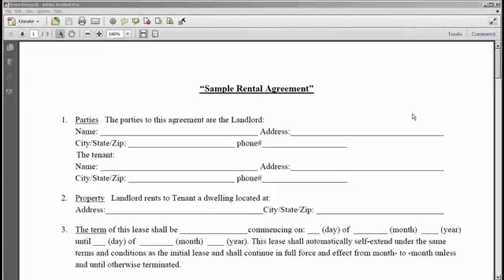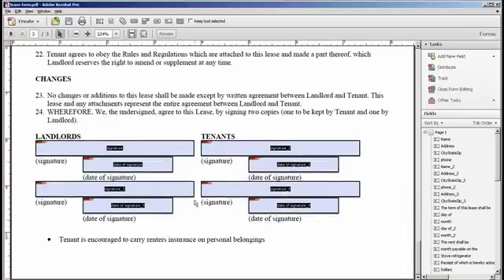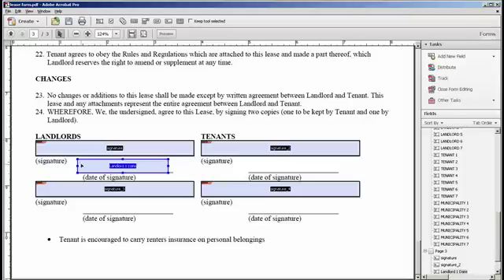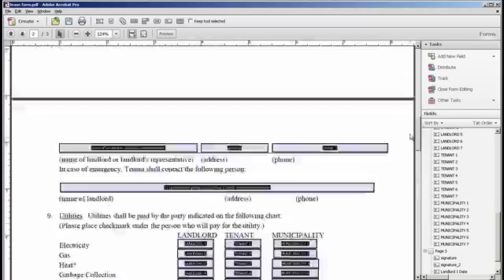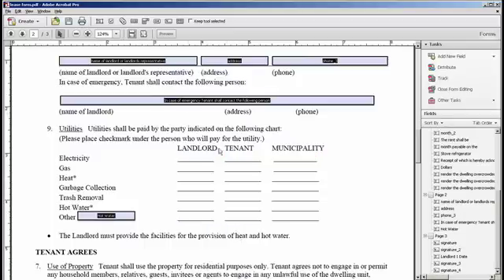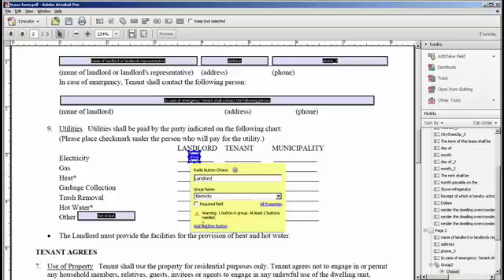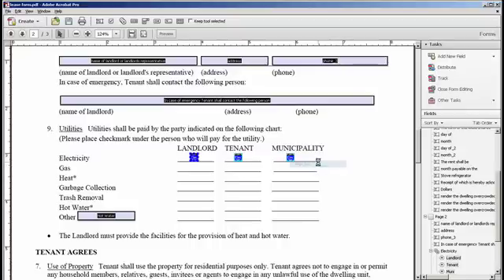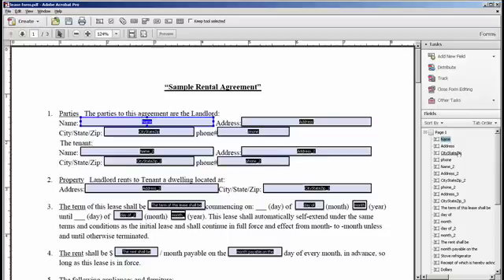Adobe Acrobat X: PDF Forms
Learn the basics of setting up fillable form for your clients using Adobe Acrobat X.